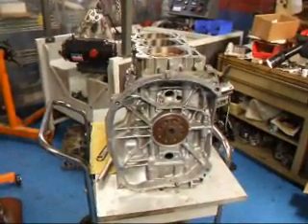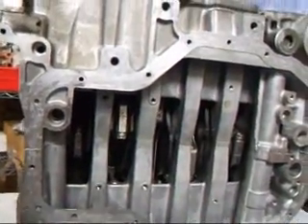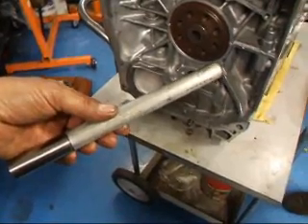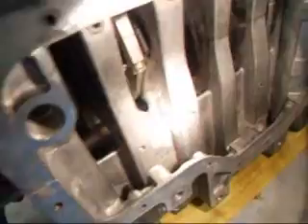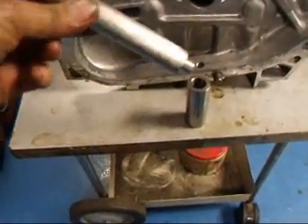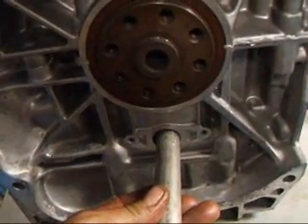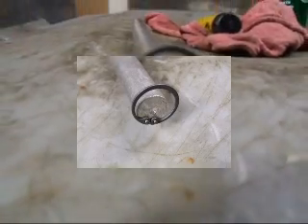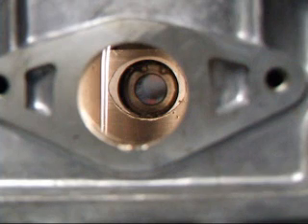Subaru SVX Middle Piston Pin Installation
John gives you an inside look at how he installs the middle piston pin on the Subaru SVX flat-6 engine at Costa Mesa R&D Automotive Machine.